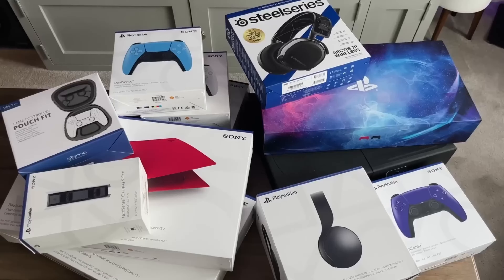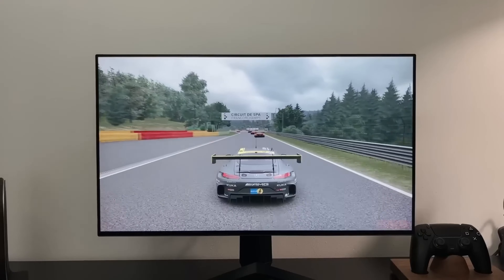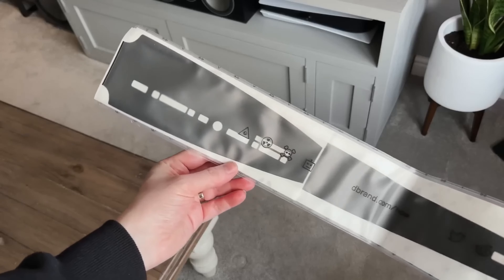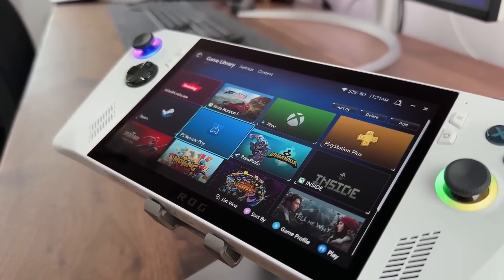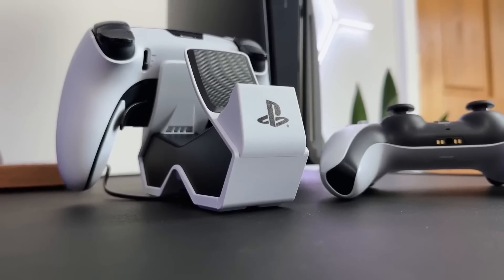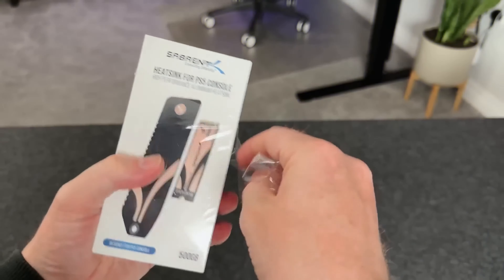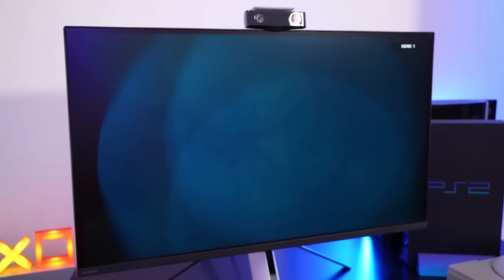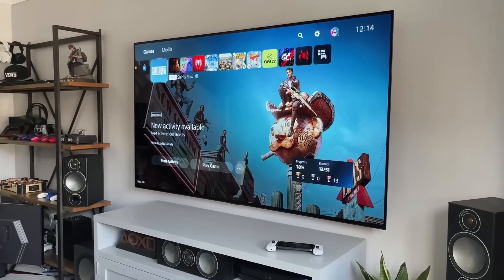TOP 20 Best PS5 Accessories You Must Have In 2024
In this video, we're diving into the world of BEST PS5 accessories to bring you the top 20 must-have additions for your gaming setup in 2024. As the PlayStation 5 continues to redefine the gaming experience with its cutting-edge features, the right accessories can enhance your gameplay even further. From immersive audio solutions to ergonomic controllers and beyond, there's something for every gamer in this list.

We've carefully curated the best options on the market, ensuring a variety of choices that cater to different gaming styles and preferences. Whether you're looking to optimize your console's performance, expand your storage, or improve your overall gaming comfort, these accessories have got you covered. So, sit back and get ready to discover the essential PS5 accessories that will take your gaming to the next level!

00:00 - Start
00:30 - Horizontal Cooling Fan
01:15 - Pulse 3D Headphones
02:10 - Custom Side Plates
02:51 - Console Middle Skin
03:18 - PS5 Light Strip
03:32 - PS Logo Sticker
03:47 - PS Remote Backbone
04:26 - Logitech G Cloud
04:42 - DualSense Stick
05:54 - DualSense Keyboard
06:09 - DualSense Charge Station
06:47 - Anti-stress
07:11 - PS5 Fighting Controller
07:37 - Steering Wheel Logitech
08:06 - Extra Gaming SSD
08:41 - PlayStation Media Remote Control
08:59 - LED Lights
09:22 - PSVR 2
10:09 - Console Stand and Cooling Station
10:45 - The End